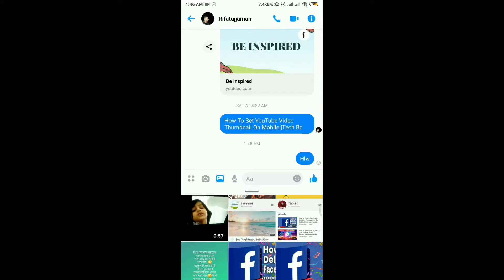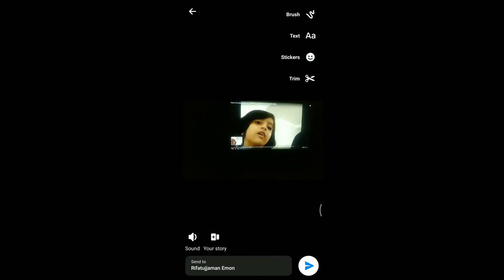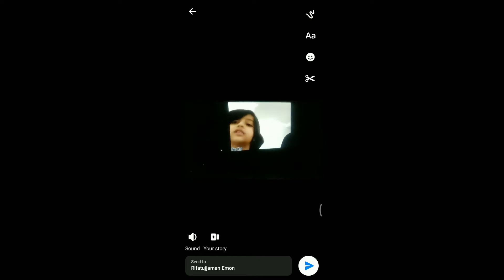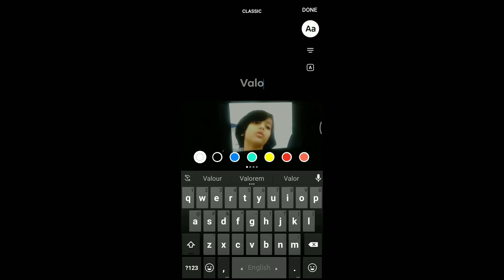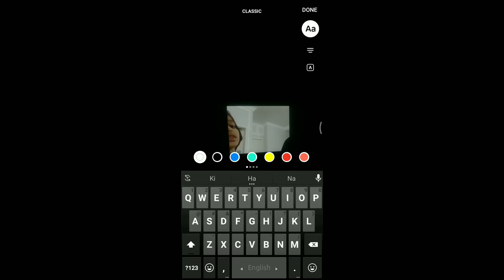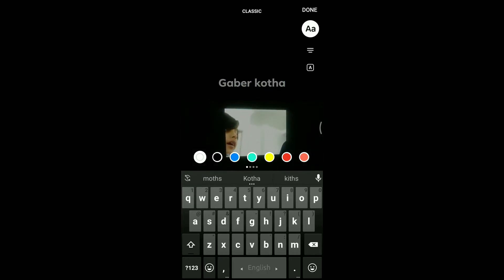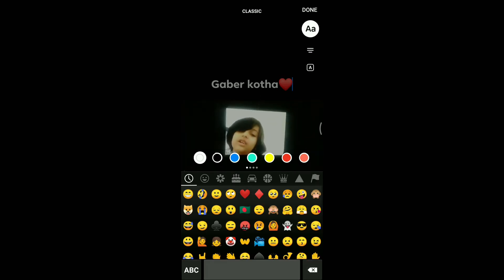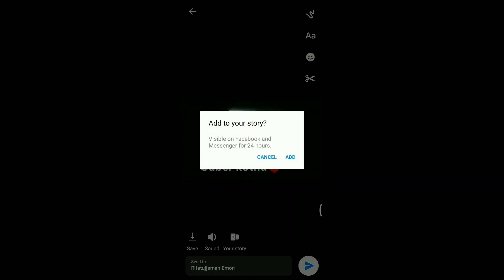Messenger Story Long Video | ম্যাসেঞ্জার স্টোরিতে ২০ সেকেন্ডের বেশি ভিডিও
You'll get a solution after watching this video how to  upload up to 20 second video in Facebook  messenger story/day.